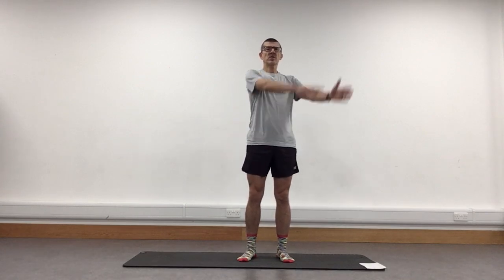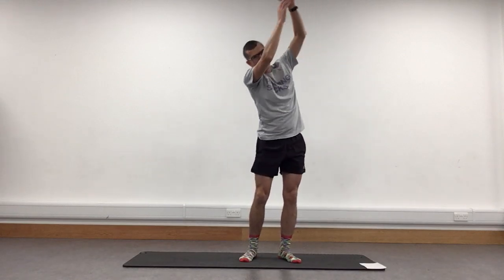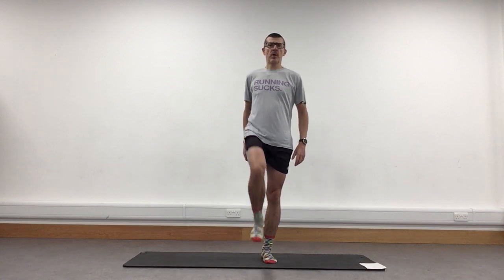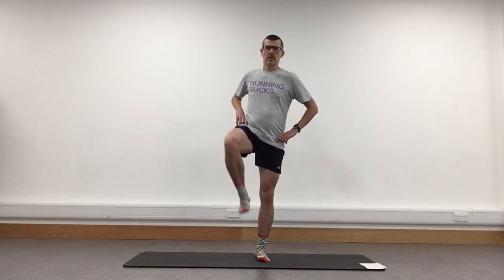Fitness Pilates 10-1-24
Mat based, equipment free workout for all abilities, standing, kneeling, and lying movements
Music: pure energy go, mind body beats a trip to the far east